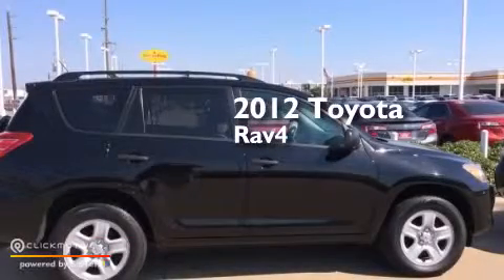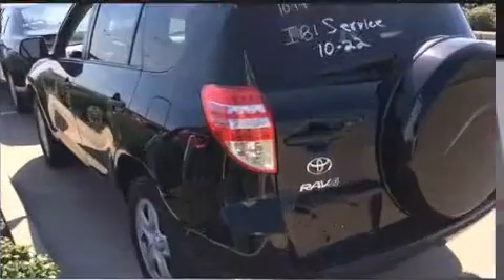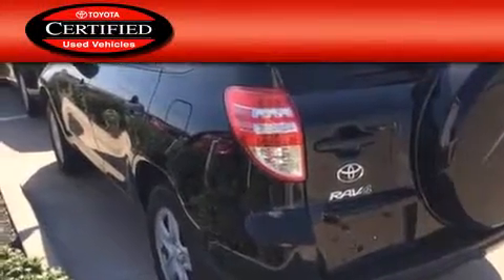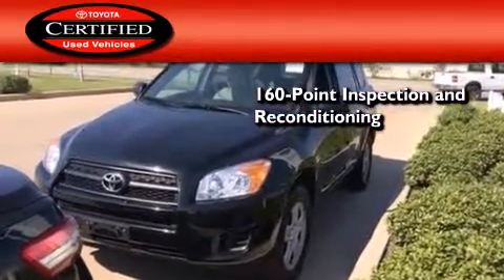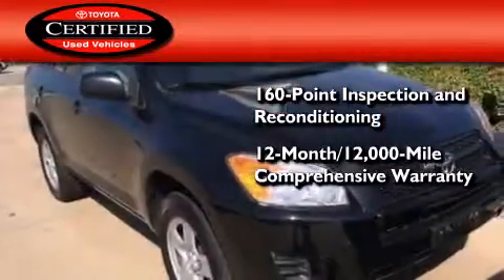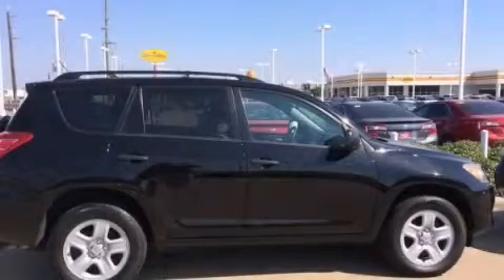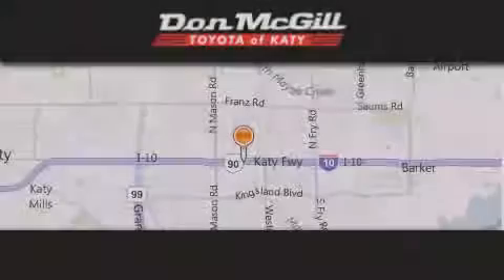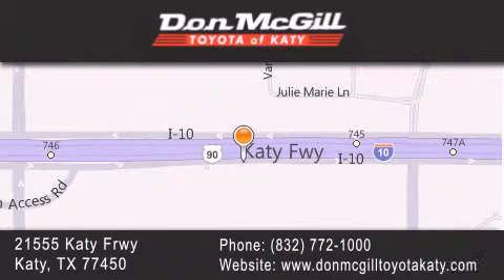2012 Toyota Rav4 Katy Texas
We've been honored to serve the Katy Texas area , we promise that your experience at our dealership will exceed your expectations ! Year : 2012 Make : Toyota Model : Rav4 Engine : Gas I4 2.5L/152 Trans . : Automatic Exterior : Black Miles : 36,633 Stock : K57015 Don McGill Toyota of Katy - GST 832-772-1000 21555 Katy Freeway Katy , Texas 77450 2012 Katy Texas